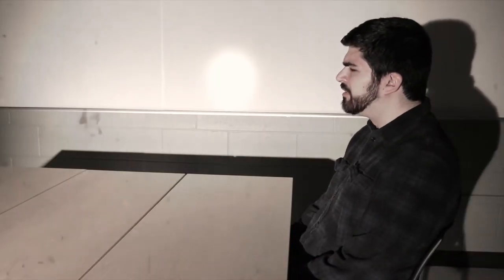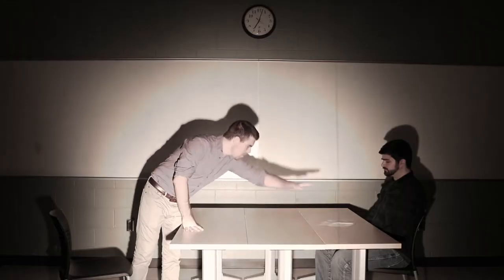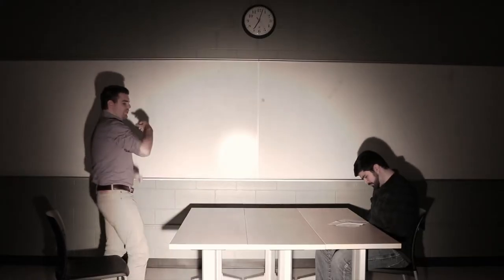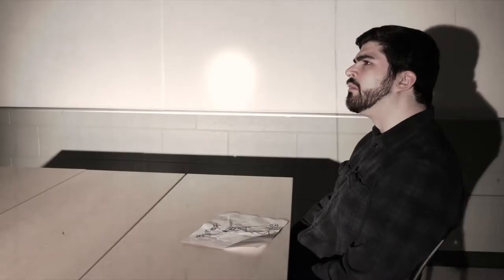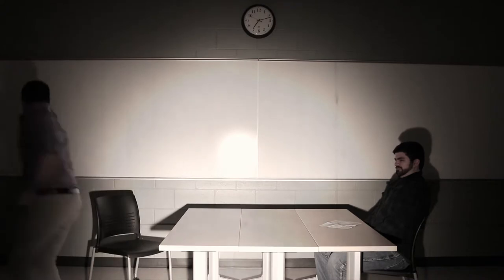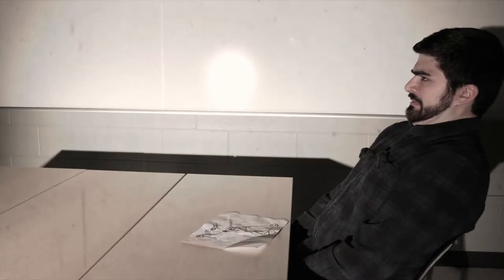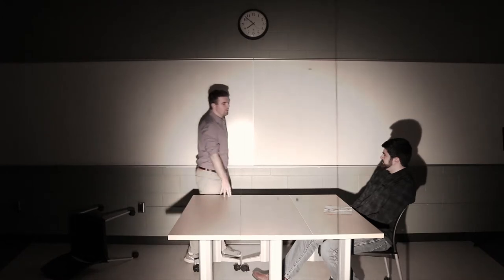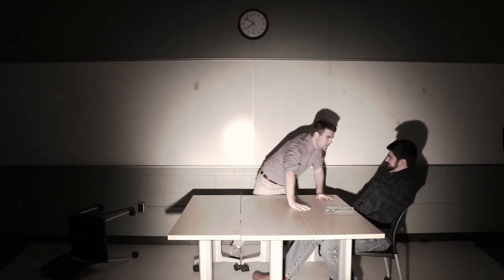Cotton Eyes & Devious Lies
Everyone knows the classic song... but what about the dark story behind it???

Director: Noah Bosch
Writer: Noah Bosch
Producers: Claudia Caceres, Sophie Lynskey
Associate Producers: Lauren Dawn
Camera Operator: John Padula
Editor: Su-Hyun Chloe Ha
Audio Mixer: Don Jayaweera
Boom Op: Isabella Hoeppner

Cast
Cassidy: Trevor Tress
Cotton Eye Joe: Sal Chimenti
Police Officer: Drew Leach
Felicity: Sophie Lynskey